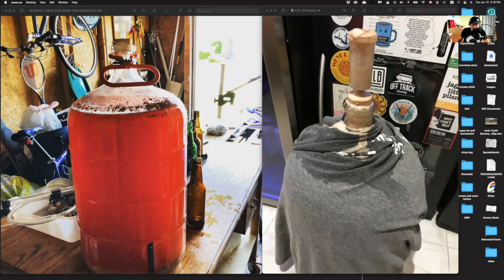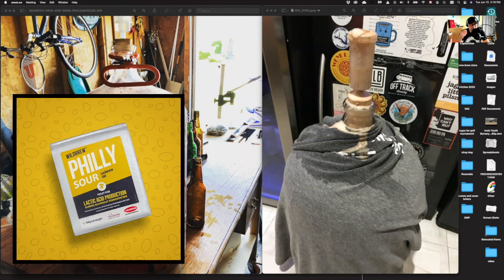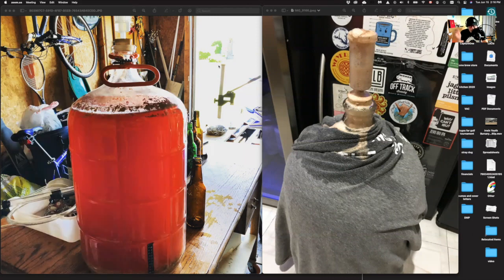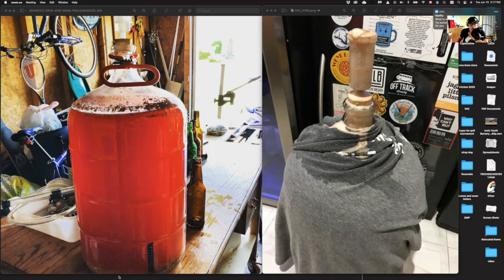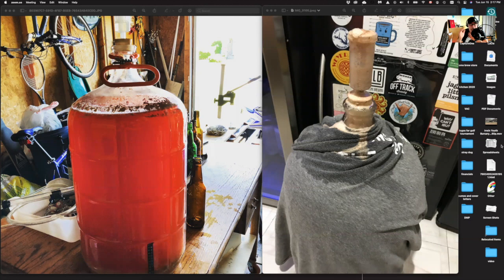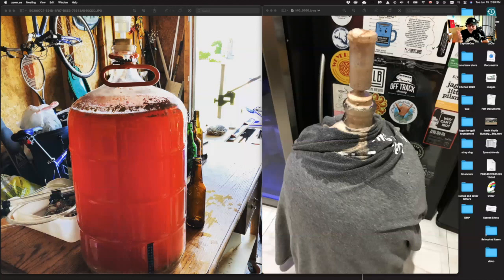My Berliner Weisse Adventure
Hi Guys,
So During the summer months I enjoy and nice light beers and my Favourites a Berliner Weisse.
This German Wheat beer offers so much in flavour and uniqueness I thought I would try and make one of my own.
Well the first round was great the second well you can only guess what happened.